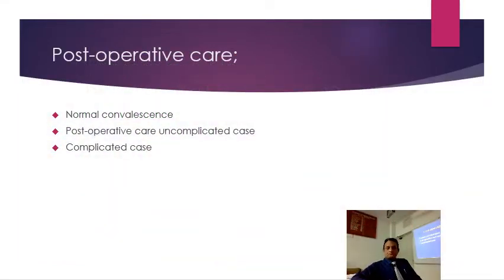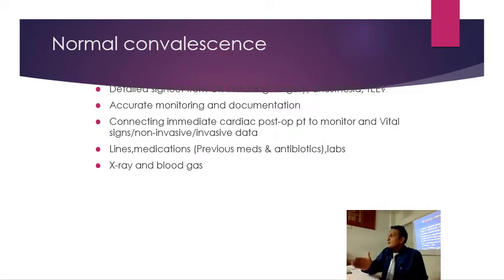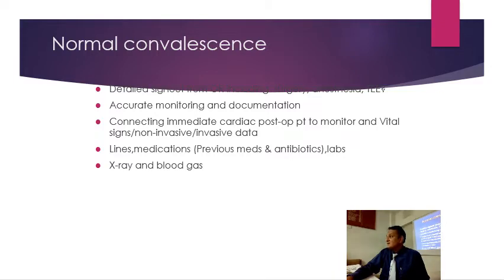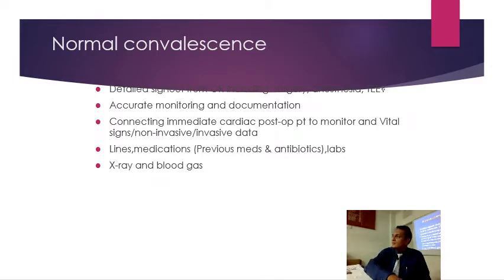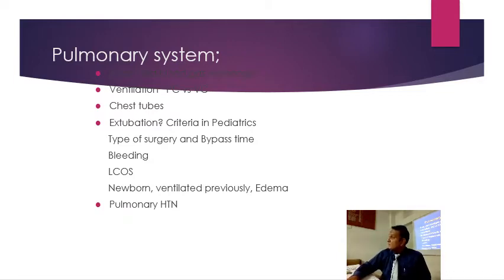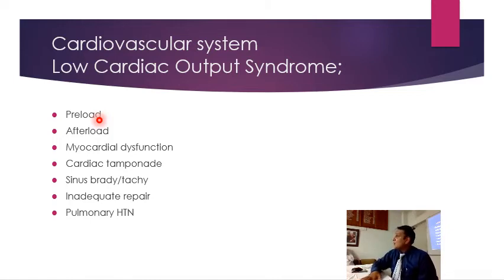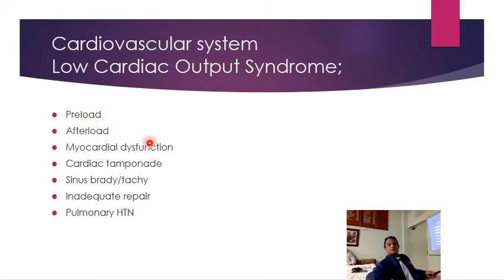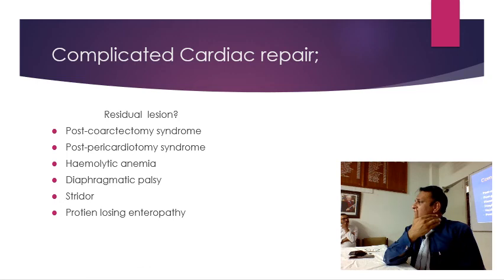Diagnosis and Management of the Neonate With Critical CHD part 2 final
this is 2nd part of Critical heart disease presenting  in newborn age and outline the post operative management in the Pediatric cardiac ICU...so its usefull for pediatric intensivist,nurses  and fellows closely working in Paeds ICU and cardiac ICU.